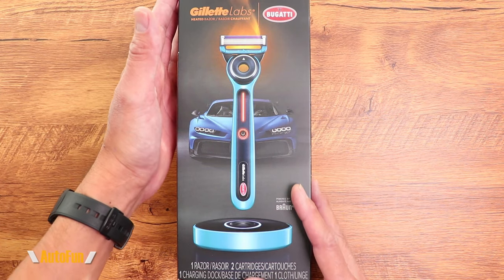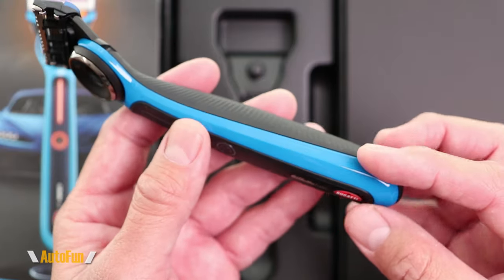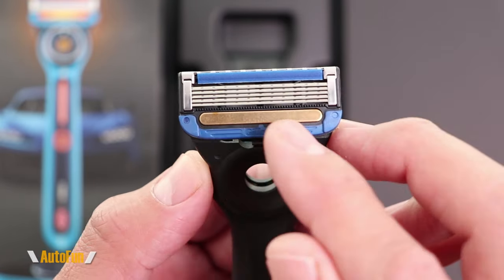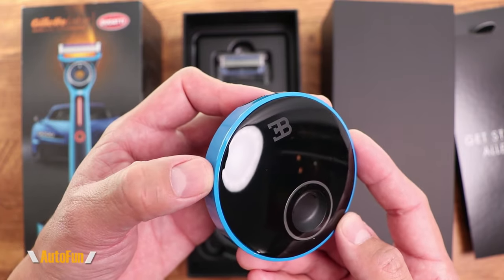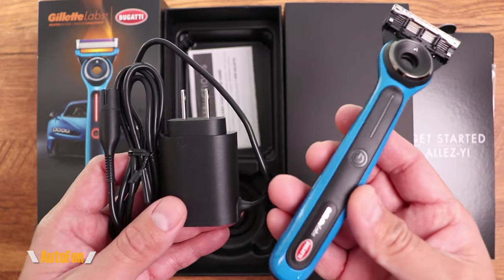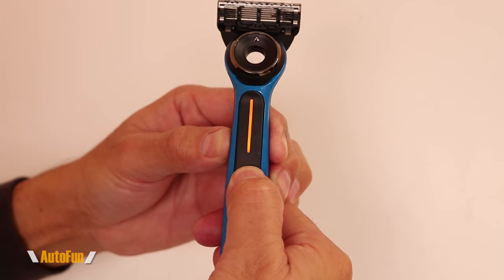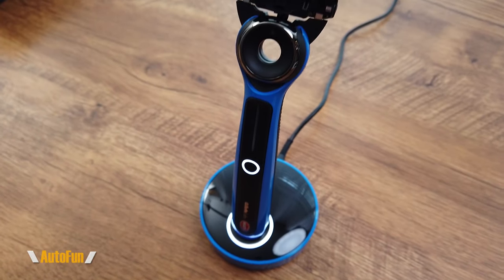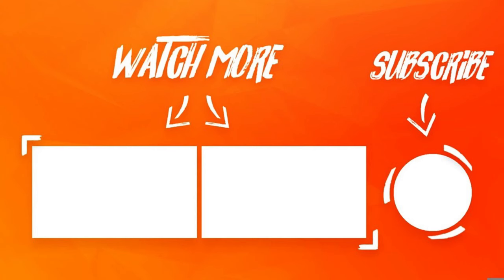BUGATTI Gillette Labs Heated Razor | How does it ACTUALLY FEEL (Review)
I review the Limited Edition Bugatti Gillette Labs Heated Razor.
Link to Razor

Chapters:
0:00 Introduction
1:12 Unboxing & Features
3:44 Accessories
6:40 Testing the Razor
8:32 Final Thoughts